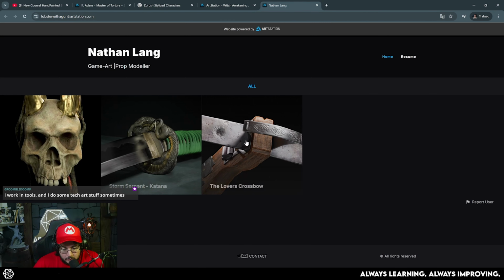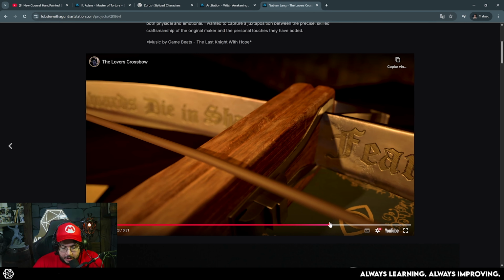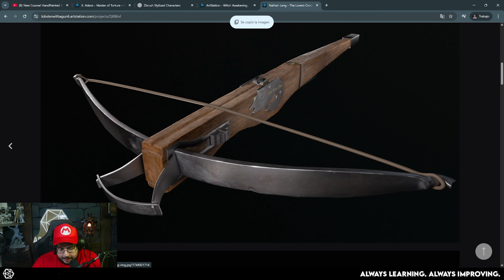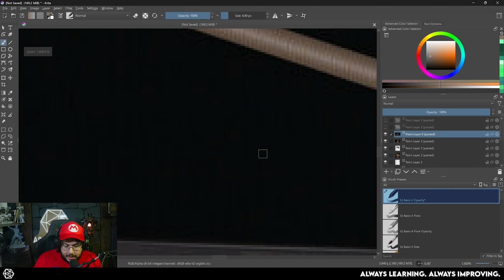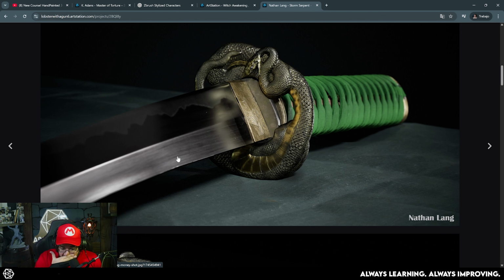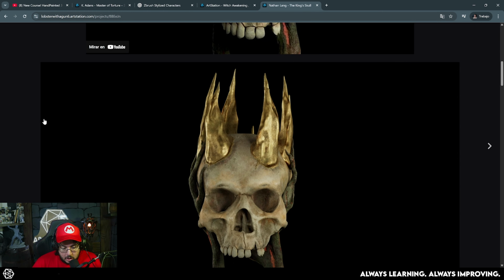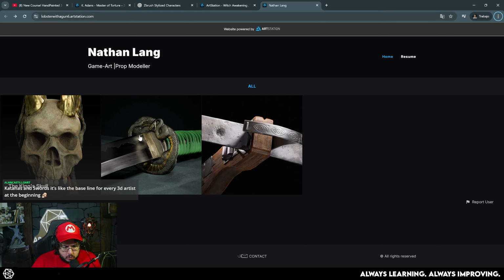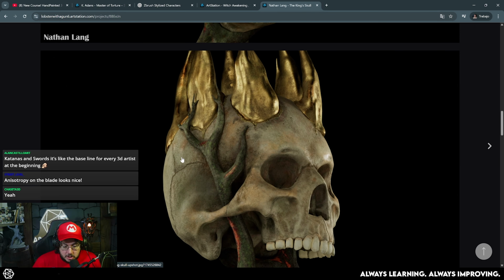October Portfolio Review - Nathan Lang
🔗 OFFICIAL LINKS 🔗